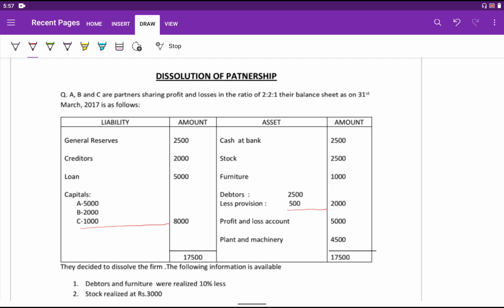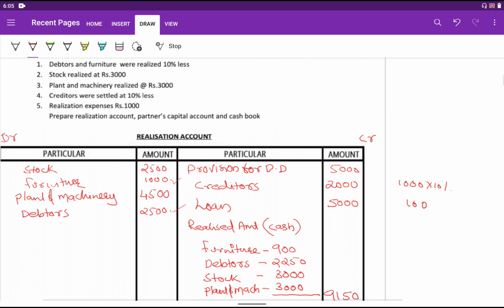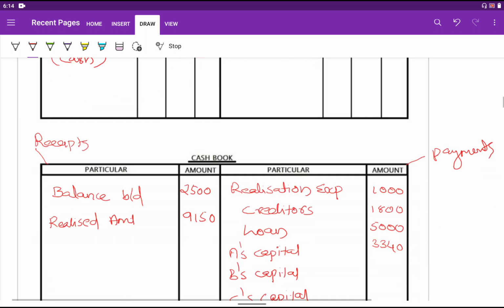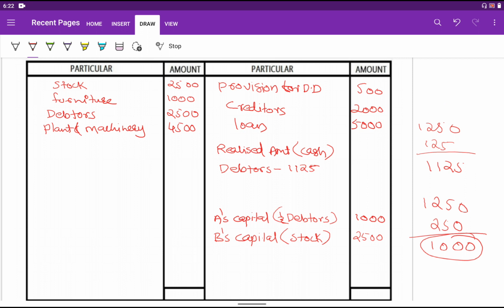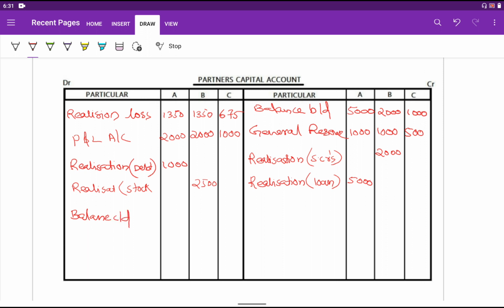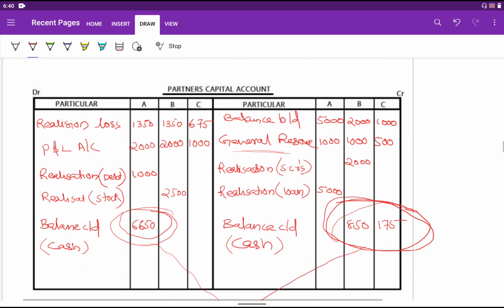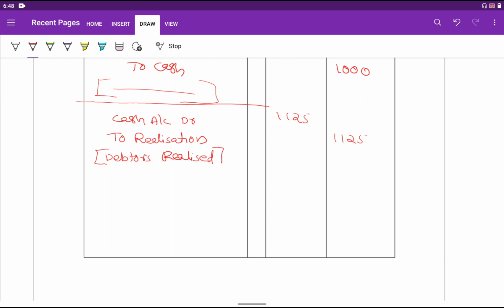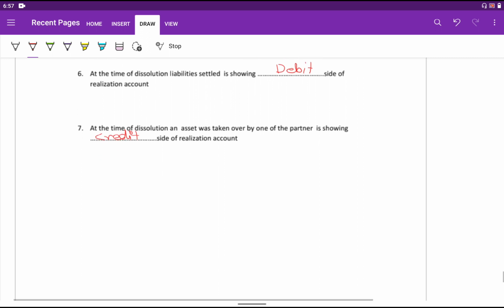DISSOLUTION OF PARTNERSHIP